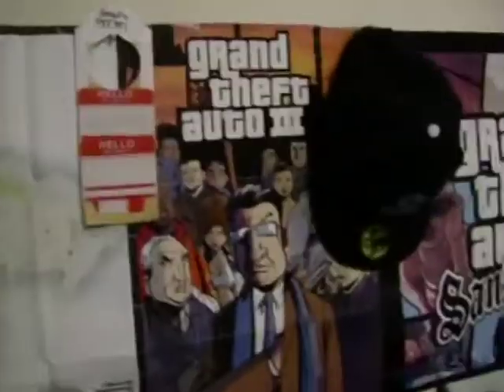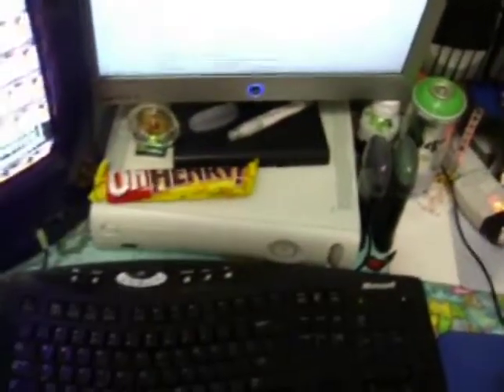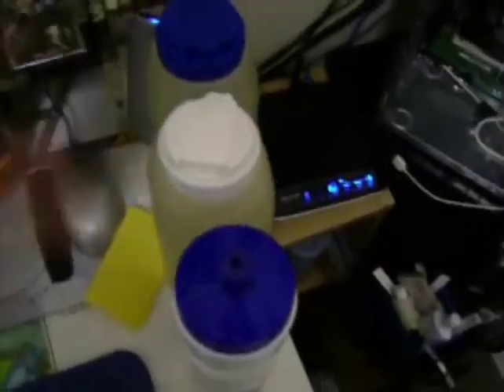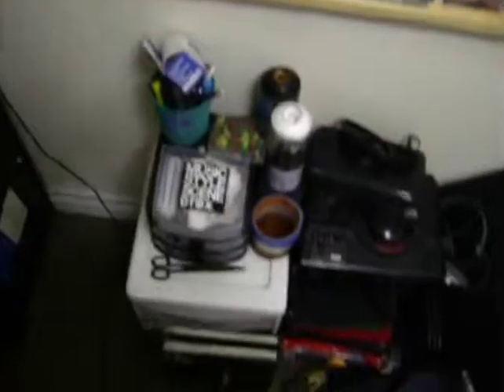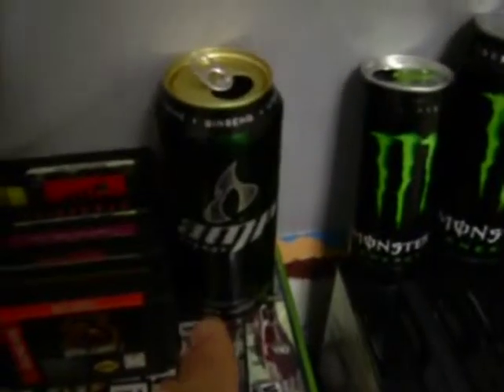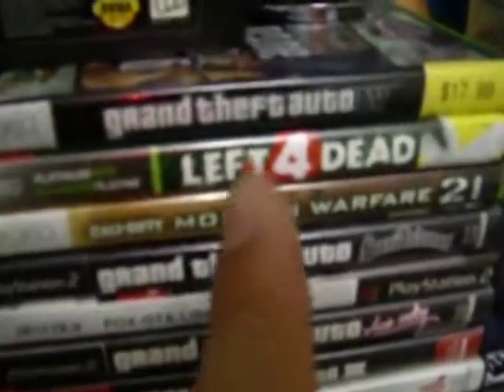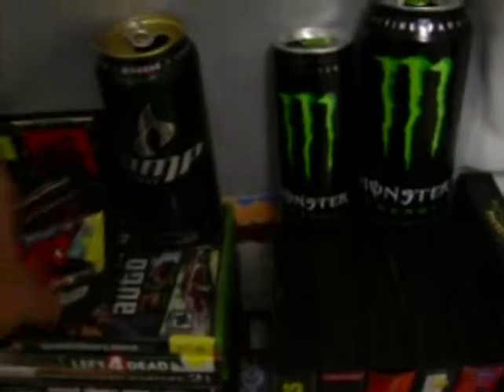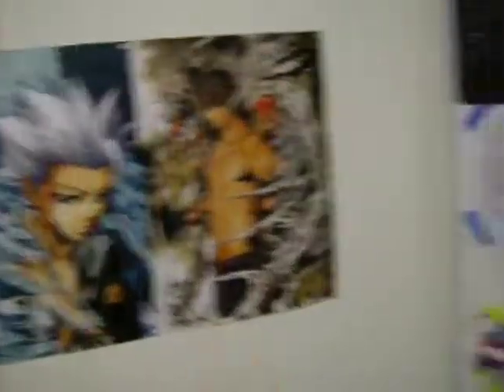First Annual Room Tour/Desk Setup Tour - 2011 Edition (Long) - #0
this is my first room tour video.

Captured with: HP Photosmart M425

Edited with: Sony Vegas Movie Studio Platinum 10.0

To see products before i make a video or just to check out what i am doing daily check out my Instagram & Twitter Feed.